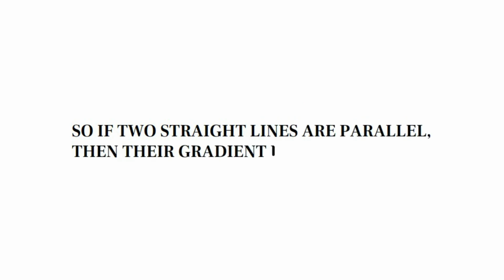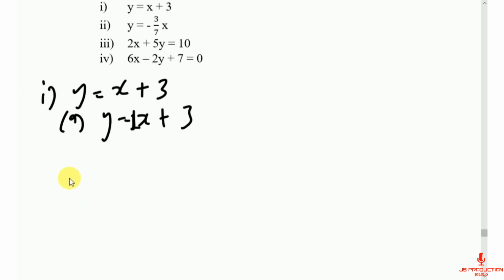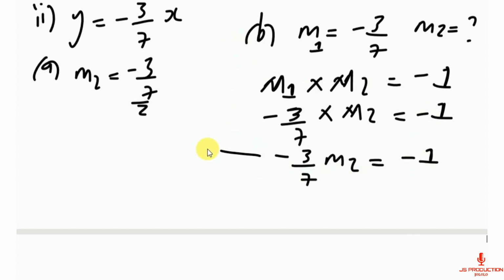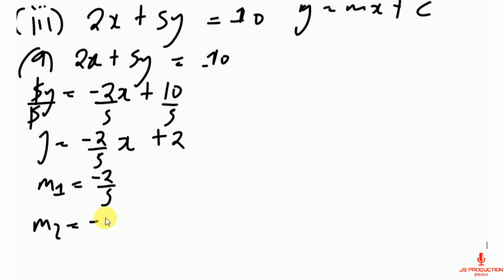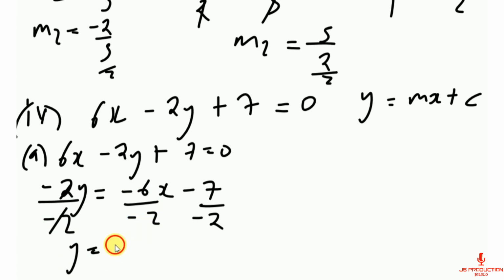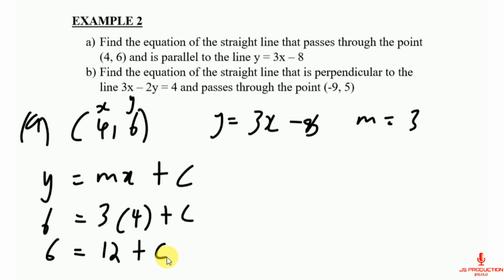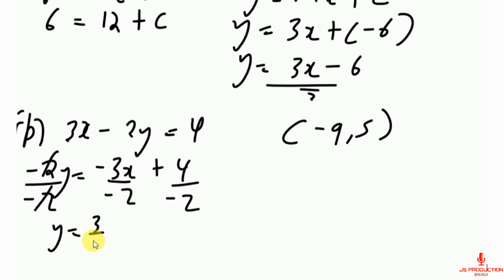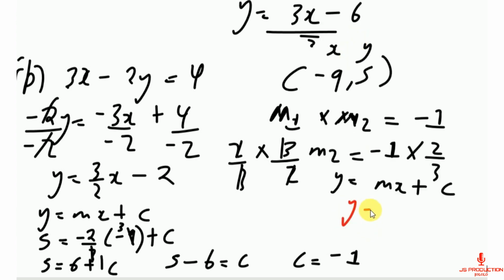Coordinate Geometry. Calculating the gradients of parallel and perpendicular lines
SERVICES OFFERED